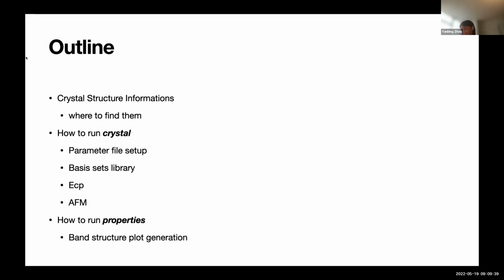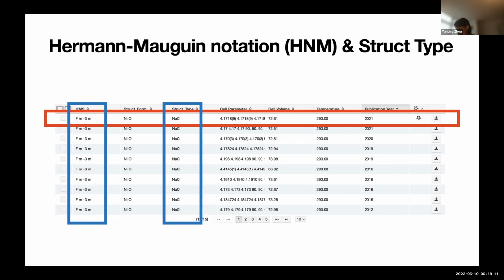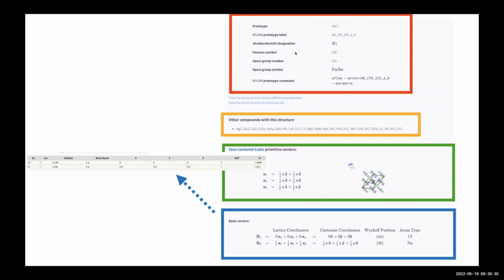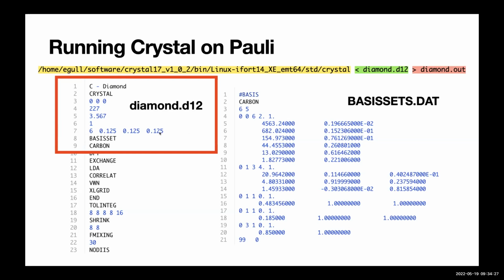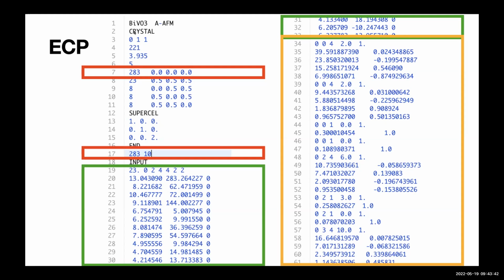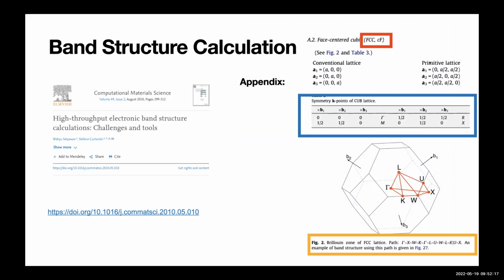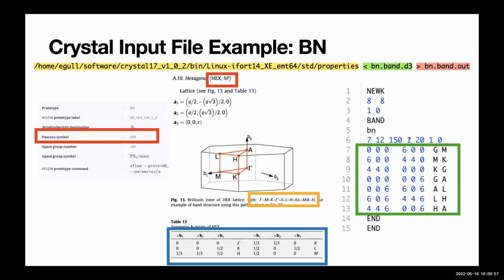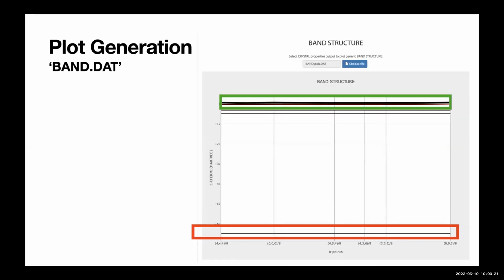Yanbing Zhou's introduction to the crystal electronic structure code.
green.physics.lsa.umich.edu